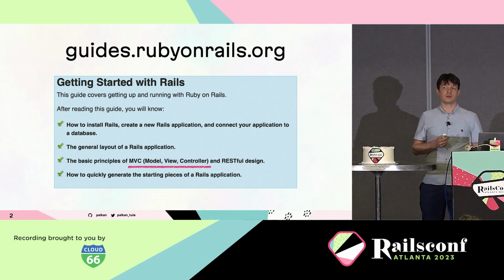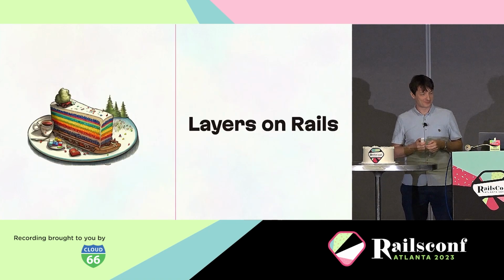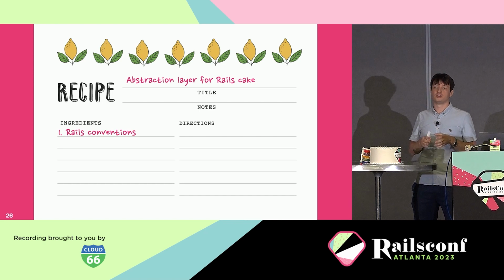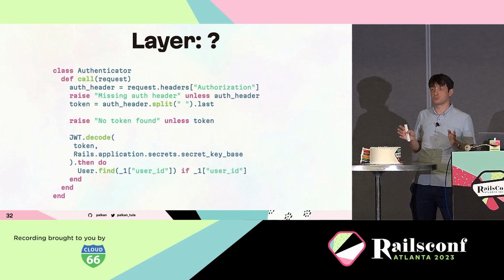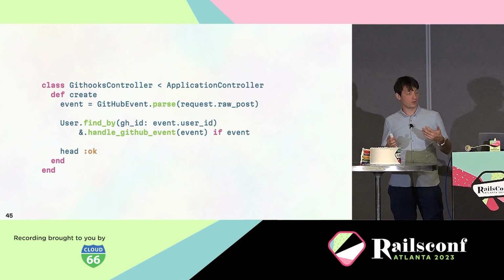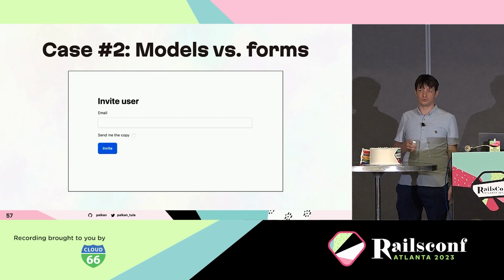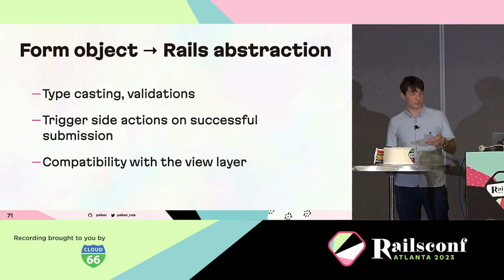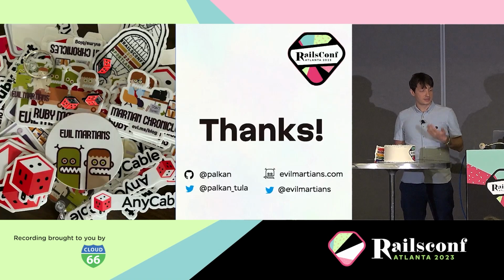RailsConf 2023 - Rails as a piece of birthday cake by Vladimir Dementyev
Ruby on Rails as a framework follows the Model-View-Controller design pattern. Three core elements, like the number of layers in a traditional birthday cake, are enough to “cook” web applications. However, on the long haul, the Rails cake often resembles a crumble cake with the layers smeared and crumb-bugs all around the kitchen-codebase.

Similarly to birthday cakes, adding new layers is easier to do and maintain as the application grows than increasing the existing layers in size.

How to extract from or add new layers to a Rails application? What considerations should be taken into account? Why is rainbow cake the king of layered cakes? Join my talk to learn about the layering Rails approach to keep applications healthy and maintainable.